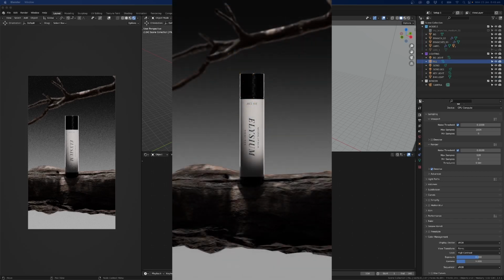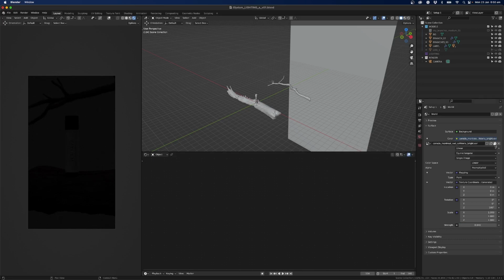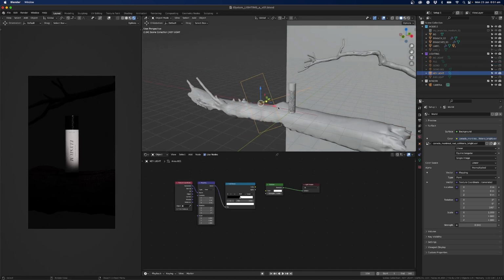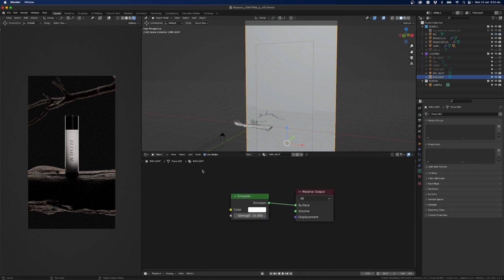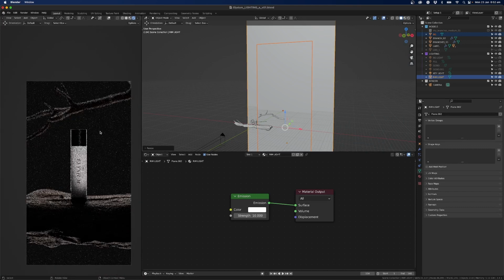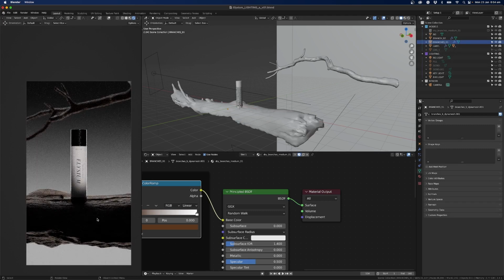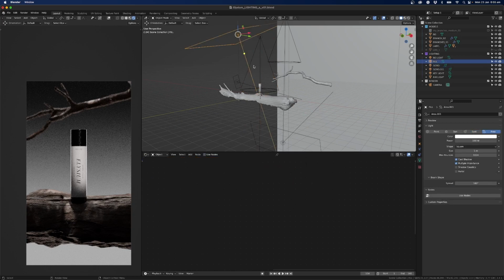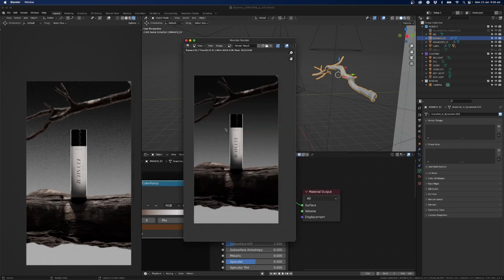Lip Balm Product Lighting Breakdown using Blender 3.4